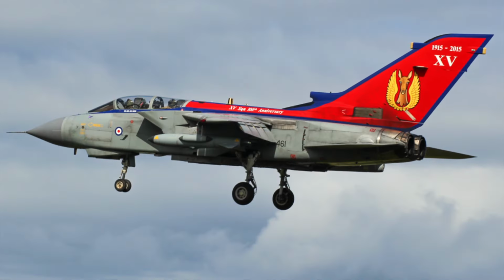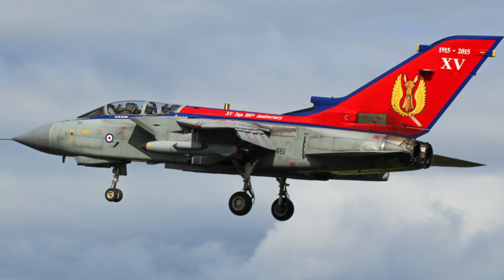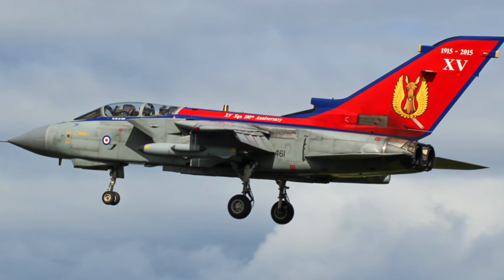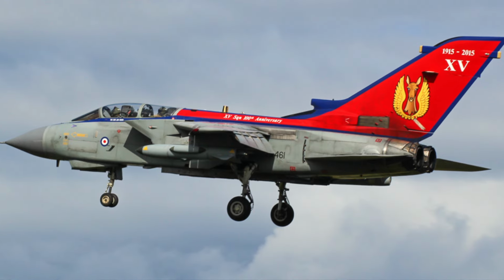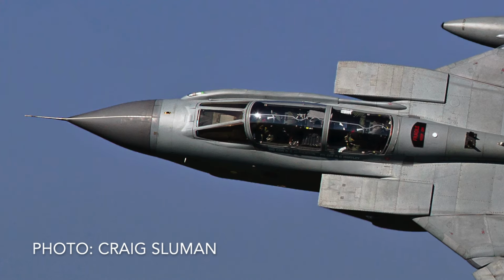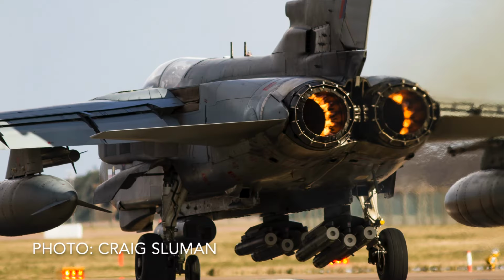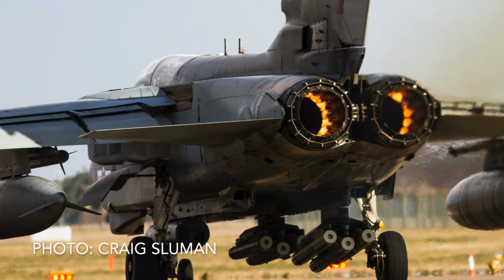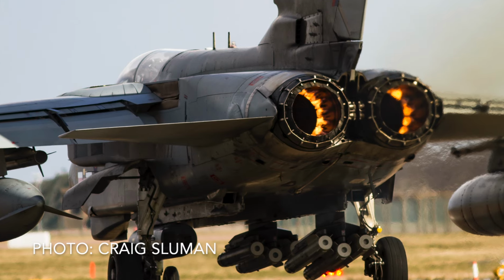How to Become a Tornado GR4 Pilot | Chris Kidd (New Teaser)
Former Tornado GR4 pilot, Chris Kidd, shares what it takes to become a GR4 pilot on the frontline.
Strap in and enjoy!
Part 1 - 11 August
Part 2 - 18 August

Purchase our Aviation Art Book, Volume One